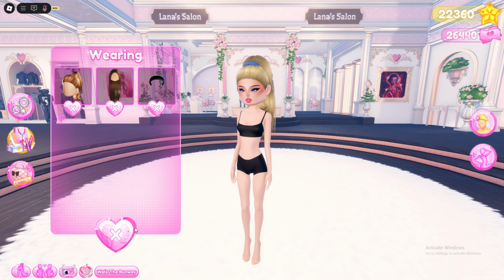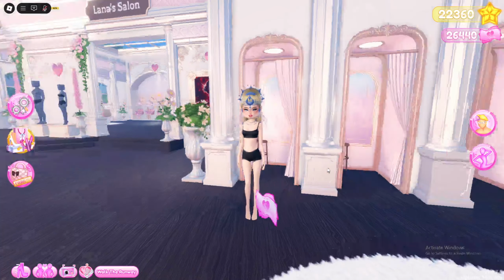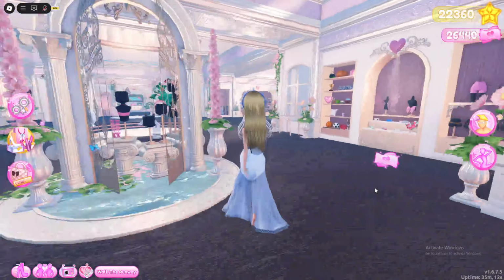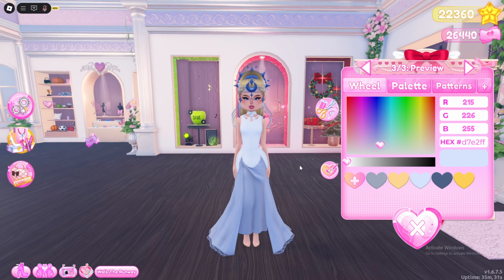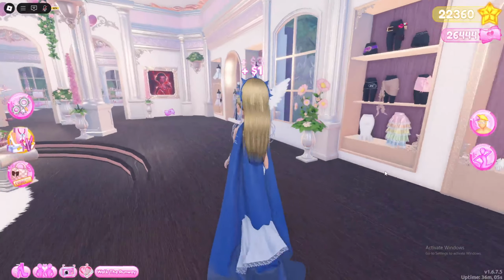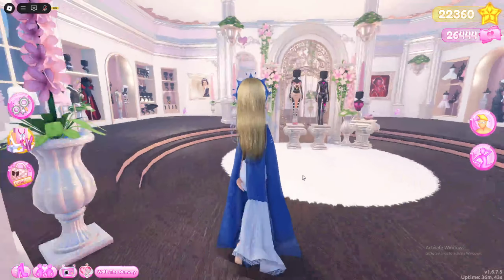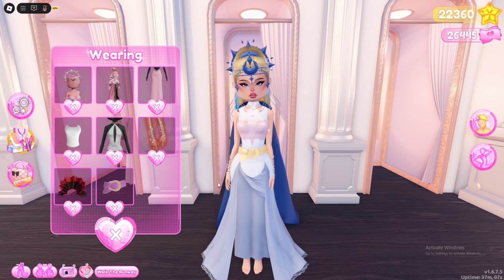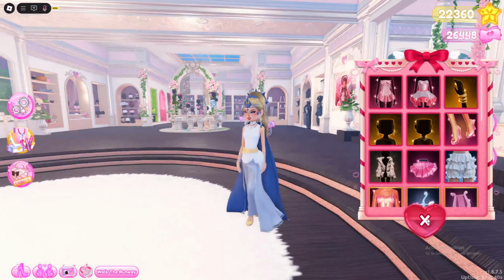Winx Club Luna Look in Dress to Impress — Easy Tutorial! 🌙💫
🌙💫 Step into the moonlight with Luna’s stunning Winx Club style!
In this Dress to Impress tutorial, I’ll show you how to create a Winx-worthy Luna look — glowing with celestial charm, magical colors, and fairy core elegance ✨🧚‍♀️

👗 Perfect for Winx fans who love unique, mystical fashion and want to stand out on the DTI runway!

🌌 Watch the full guide to unlock this moonlit transformation + bonus styling tips! 💖